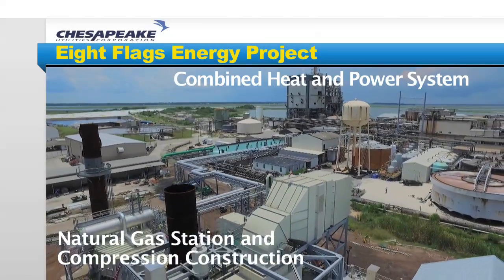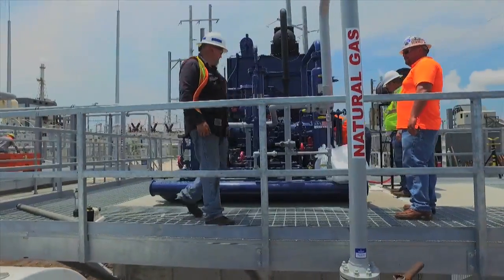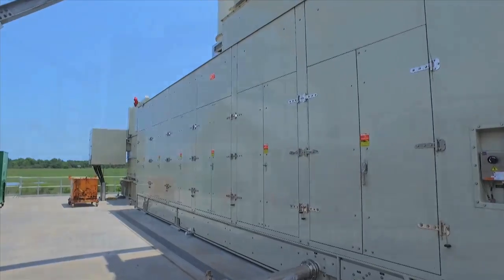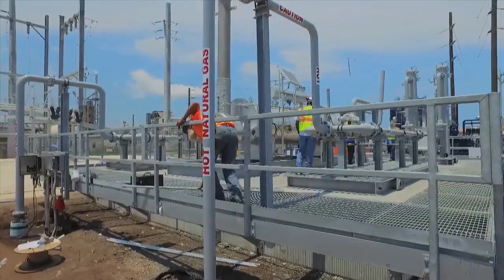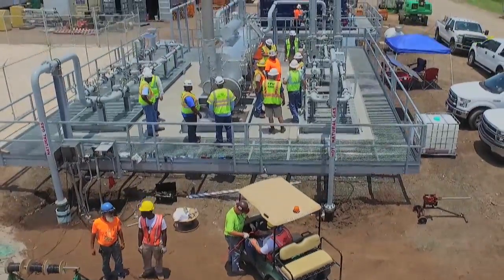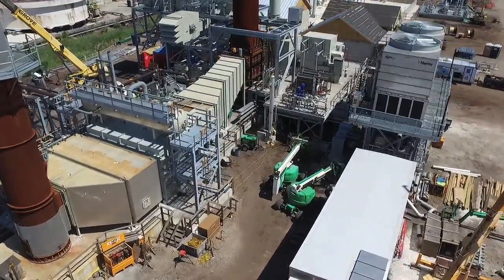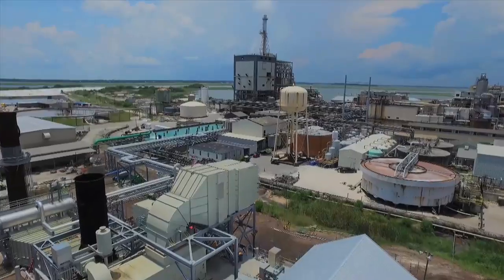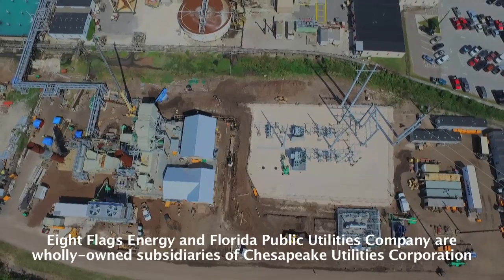Eight Flags Energy Constructs Natural Gas and Compression Stations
As construction of the Eight Flags Energy plant nears completion, a key component of the site moves to the forefront: the natural gas station.

Natural gas is the fuel that will drive the Eight Flags Energy combined heat-and-power plant. In order to utilize the available natural gas supplied to the site via pipeline, a compression station has been constructed.

This station features a compressor that raises the gas pressure from an incoming 300 PSIG to 425 PSIG as required by the Solar 250 turbine.

This compression stage is only temporary, since the pipeline gas pressure will eventually be increased to 425 PSIG.

From the compressor, the natural gas flows into the gas station, where the gas stream flows into a water bath heater. This system heats the gas to approximately 140 degrees Fahrenheit in order to remove any elemental sulfur that may exist in the gas stream, which could cause fouling of the turbine.

Once heated, the gas stream flows into a filtration skid that removes any liquids and solids from the gas, which could also cause issues with the turbine.

Finally, the heated, filtered natural gas flows through a four-inch ultrasonic meter for measurement, and then on to the turbine.

In addition to the turbine, there is another major component of the Eight Flags Energy plant that is fueled by natural gas: The Heat Recovery Steam Generator, or ‘HER-SIG.’

At the gas station, there is a second meter in place that measures the gas flow for the HER-SIG, reducing the gas line pressure to 40 PSIG. This allows for efficient production of high-quality steam for use at Rayonier Advanced Materials.

The Eight Flags Energy Combined Heat and Power System uses natural gas to generate steam, heat and electricity with high efficiency while reducing the carbon footprint of the operation.
The Eight Flags Energy CHP plant is projected to begin operation by summer of 2016.

Florida Public Utilities Company and Eight Flags Energy are wholly-owned subsidiaries of Chesapeake Utilities Corporation.